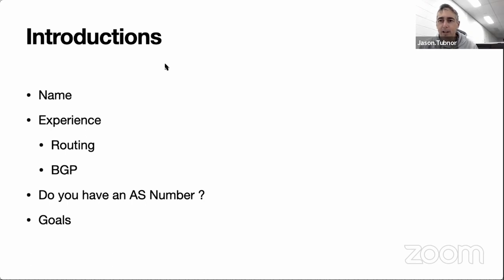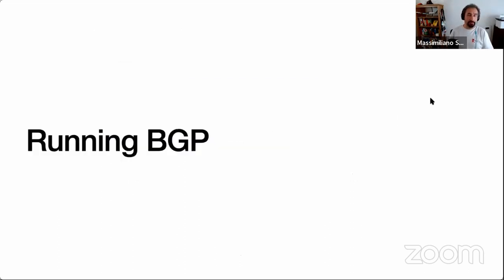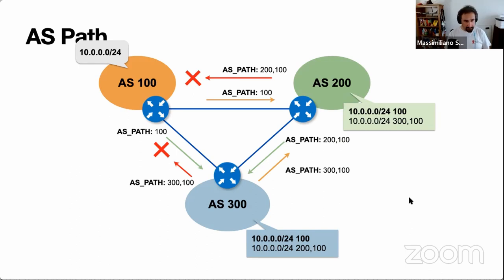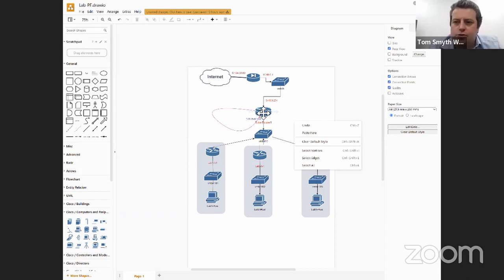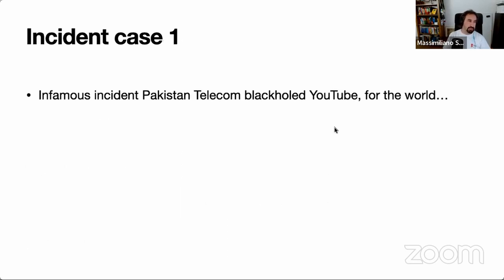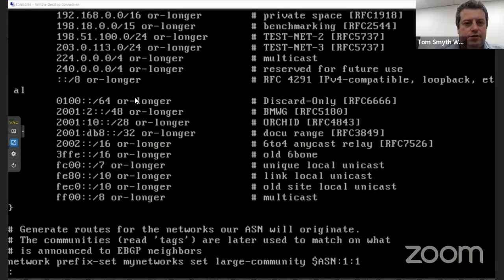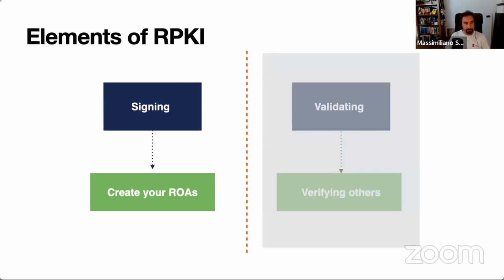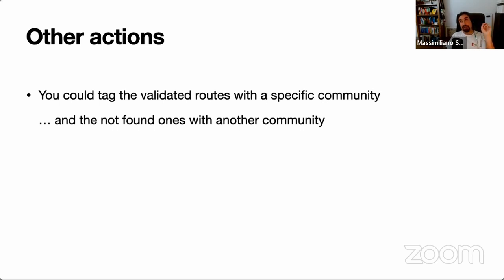BGP Tutorial Massimiliano Stucchi, Tom Smyth